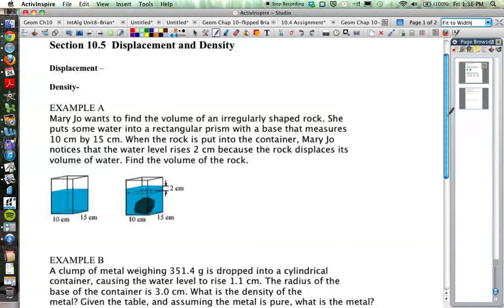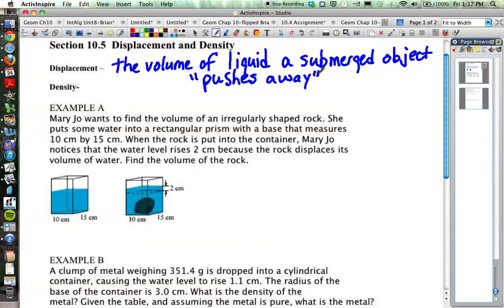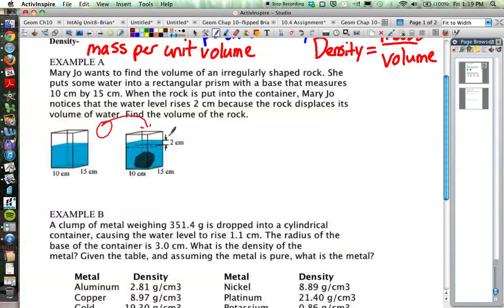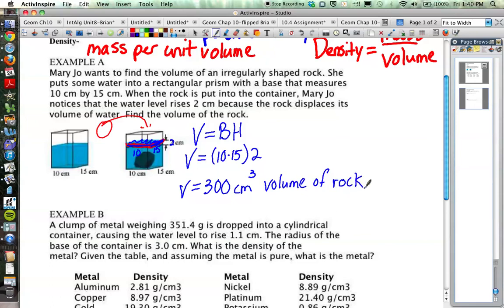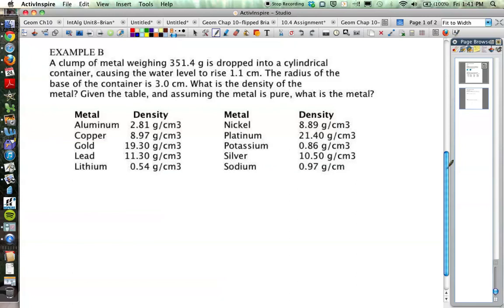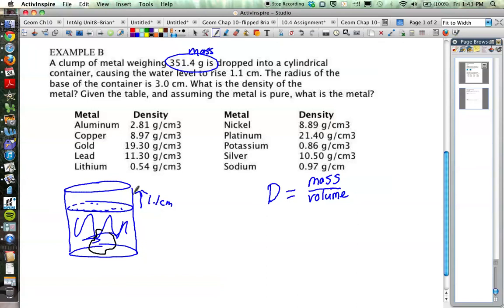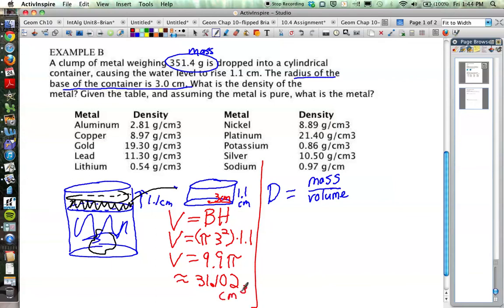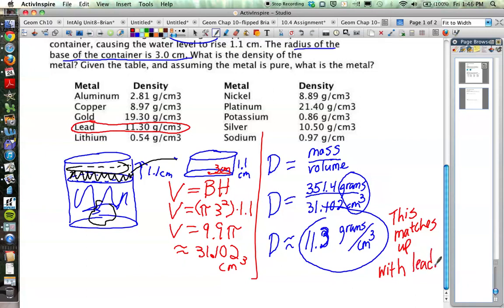10.5 Geometry: Displacement and Density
This video defines displacement and density and does a couple example problems related to that concept.